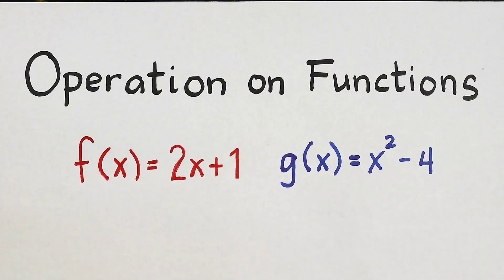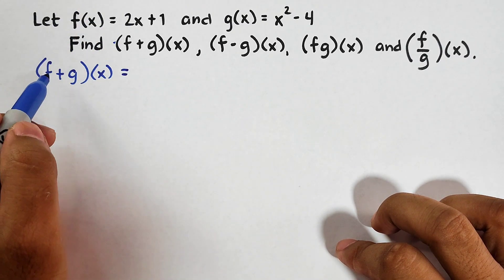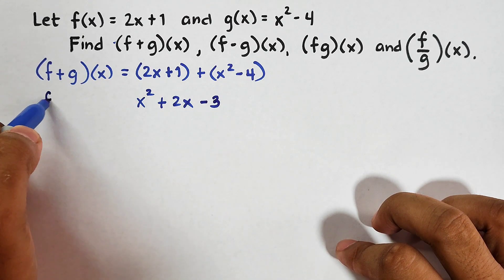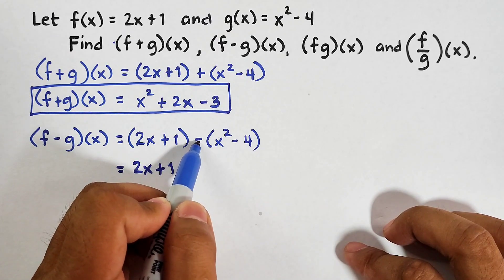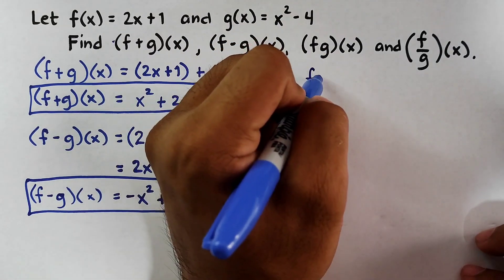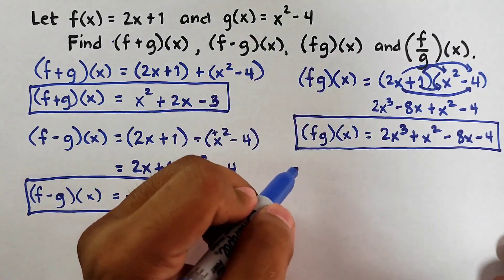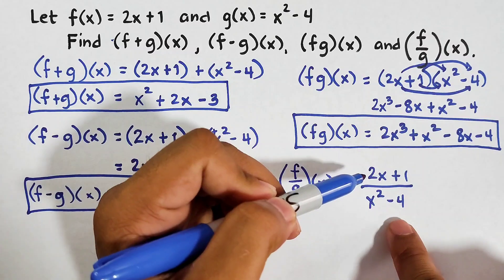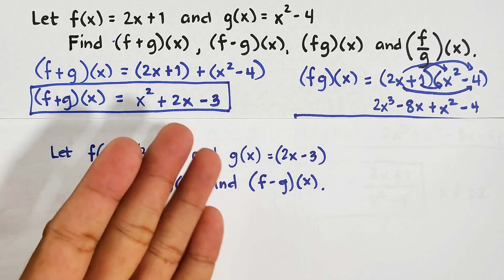Operation on Functions f(x) = 2x + 1 g(x) = x² - 4 (General Mathematics)